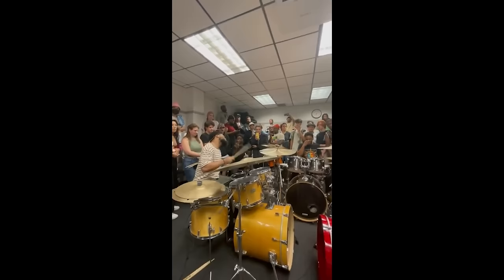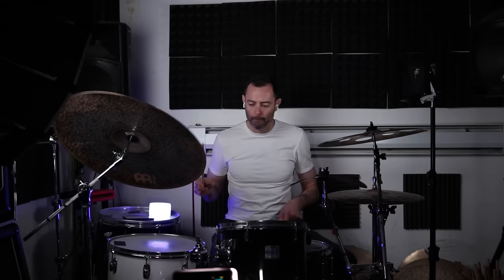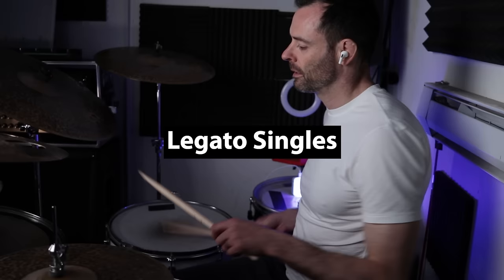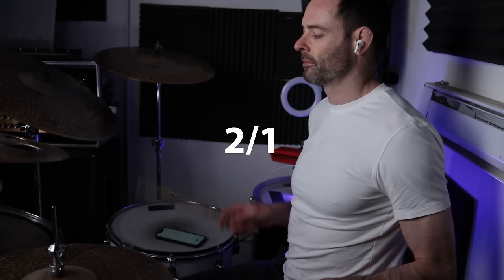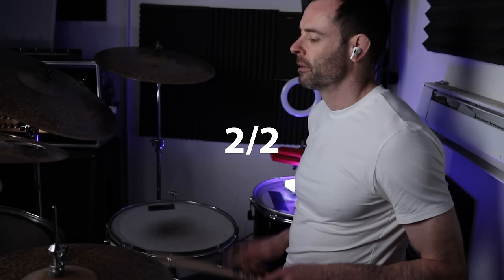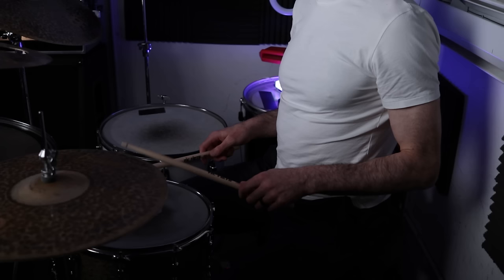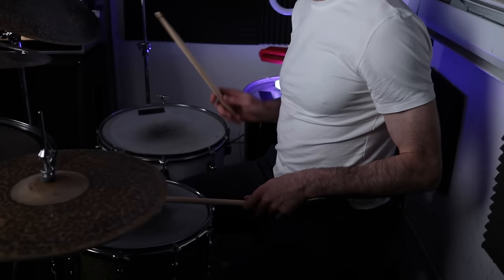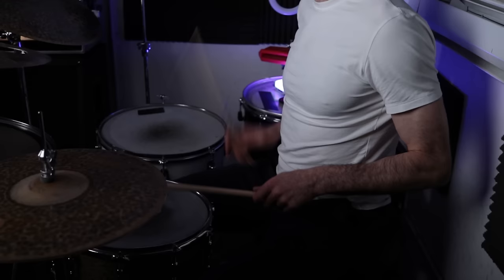Want to Play Fast Chops on Drums? Learn These 4 Things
Chapters

0:00 - intro
2:16 - what are Berklee Chops?
3:27 - how to play fast chops - overview
4:36 - linear combos
6:26 - diddle rudiments
8:31 - this is already probably enough
8:50 - long runs on the toms
10:44 - flam and double stop combos